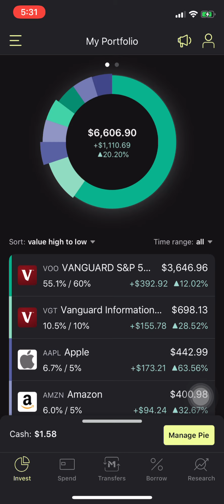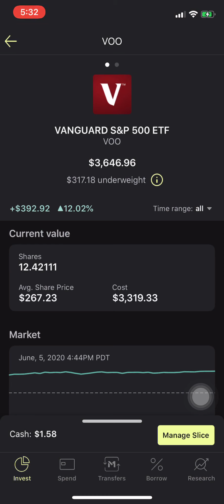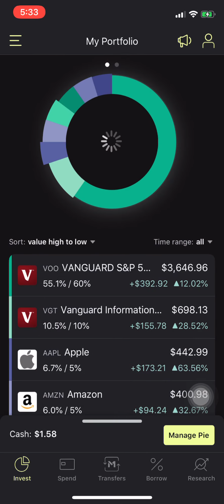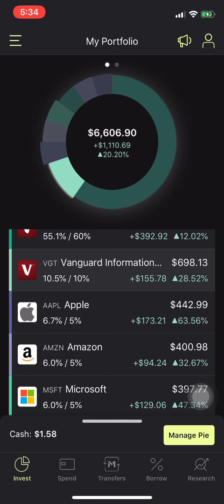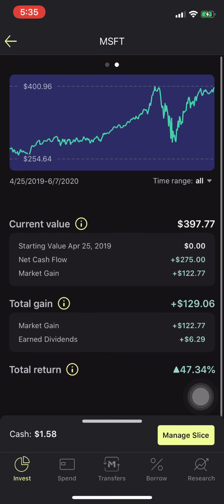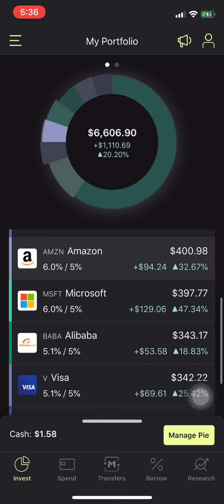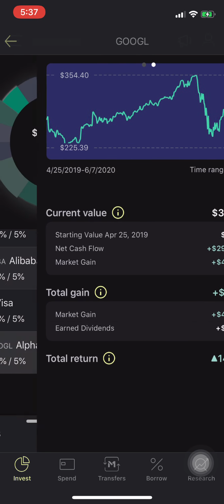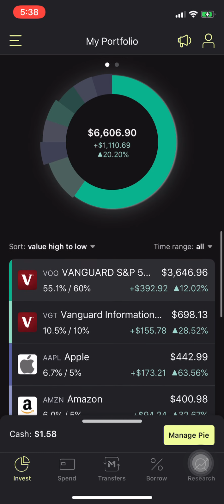$6,606 M1 Finance Portfolio Holdings Performance Review 2020 | Investing In Stocks For Beginners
** If you want me to review your portfolio **
1. Capture screenshots or videos of your portfolio.